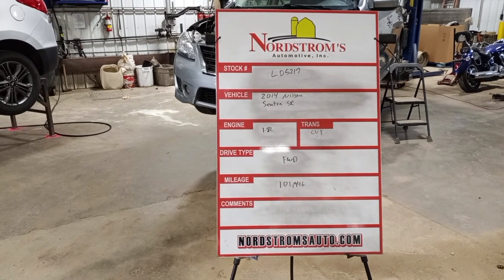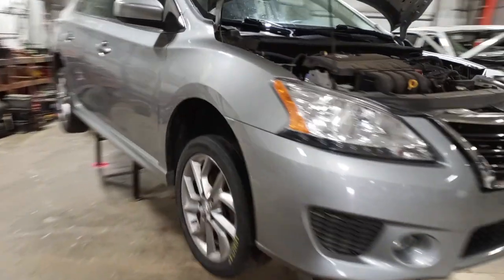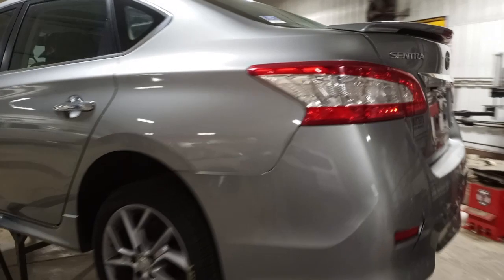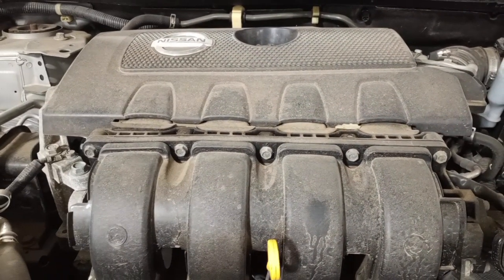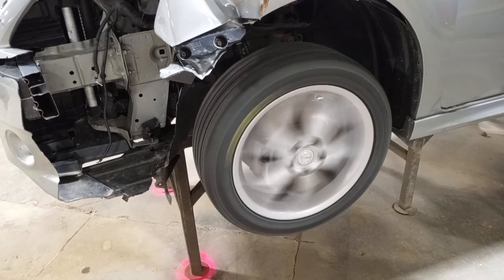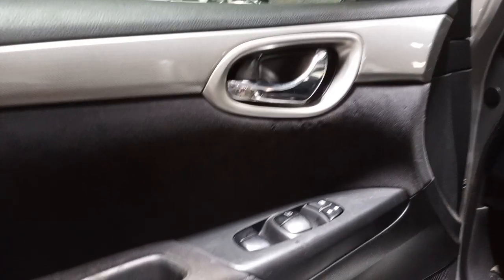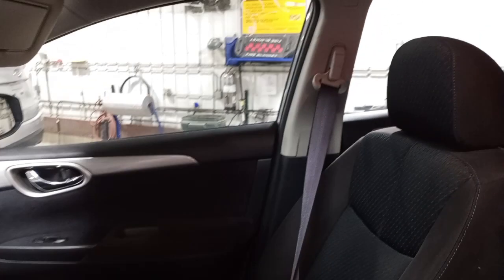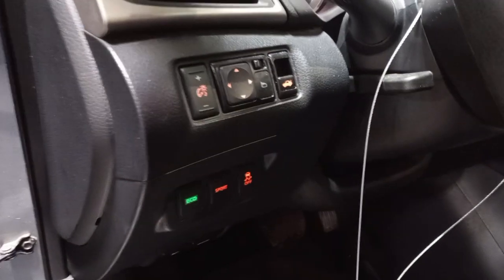PARTS FOR 2014 NISSAN SENTRA SR LD5217